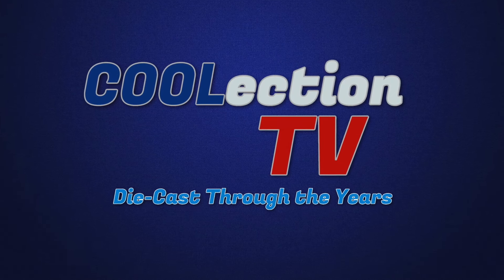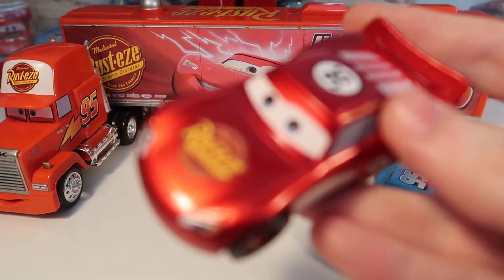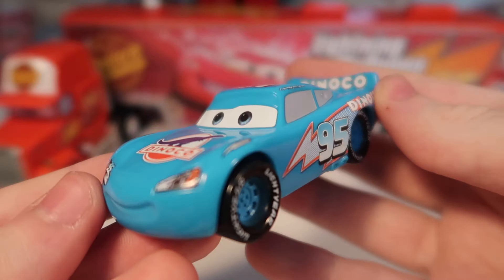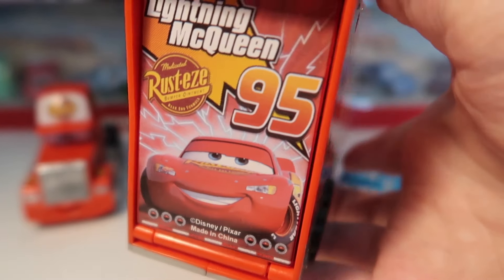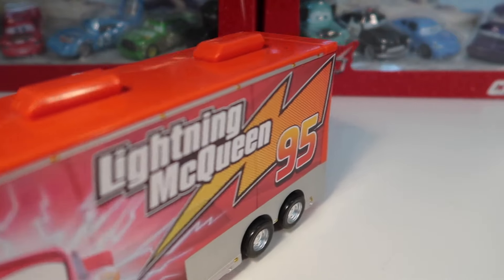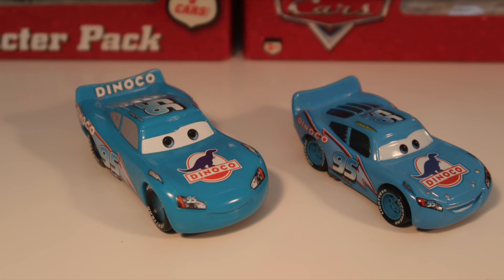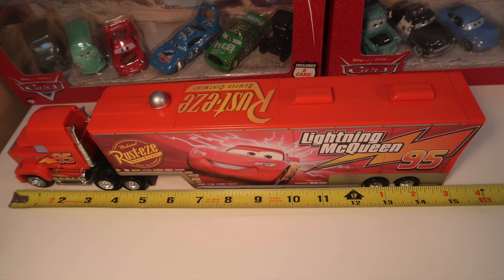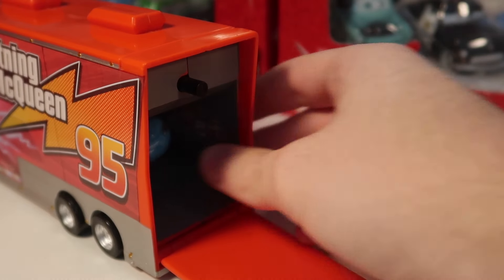Disney Store Mack Truck Hauler 2007 Pixar Cars Review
Hey guys. Today on COOLection TV, we'll be looking at the Lightning McQueen Runaway Racer Mack Transporter from Disney Store. This Disney-Pixar Cars pack was released in 2007 and includes a Launching Mack Transporter, Radiator Springs Lightning McQueen, and Dinoco Lightning McQueen. All three of these vehicles are close to 1:55 scale and are not 1:43 scale, which is the scale of most Disney Store vehicles. These cars are also all plastic with no paper stickers (aside from inside Mack's trailer). This Disney Cars Mack Transporter is one of the most accurately scaled Macks for the 1:55 scale cars, as the other Cars Mack playset is smaller and less detailed. The Mattel Cars Rusteze Hauler also had paper stickers all over the cab and the trailer.

In the movie, Mack is a Piston Cup Hauler, responsible for looking after Lightning McQueen as the Rusteze semi truck. When Rusteze 95 himself gets lost, Mack is dozing off, but soon discovers he's lost his boss. Later in the film, Mack returns, this time in Radiator Springs with the press, to pick 95 Rusteze up and take him back to the race. Mack continues to work for Team Rust-eze since Lightning McQueen has gotten nicer.

Dinoco Lightning McQueen appears in a daydream where Lightning McQueen wins the Dinoco sponsorship and replaces The King. He wins the coveted Piston Cup and gets his own Hollywood movie premiere. He even gets a penthouse right next to the Hollywood sign itself. Unfortunately for #95, it's all just a dream and he still has to prove himself worthy of the Dinoco sponsorship.

Radiator Springs Lightning McQueen appears at the very end of the film when McQueen returns to Radiator Springs after he sacrificed his win in Los Angeles. Since then, he's gotten Mater a helicopter ride and has managed to get Radiator Springs back on the map. With all of the customers to be expecting, McQueen's gotta look nice to meet them all. This paint job perfectly accomplishes showing McQueen's change in personality.